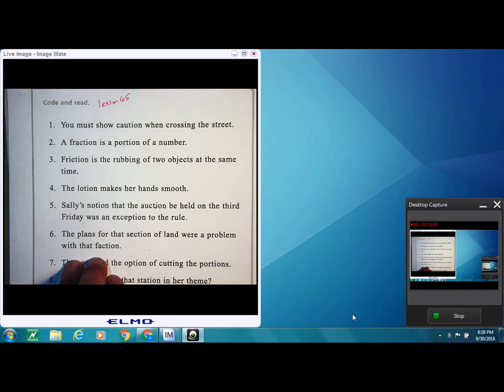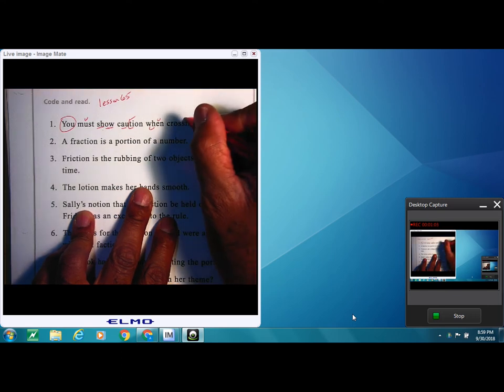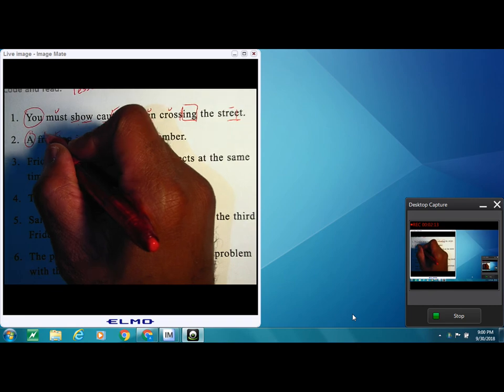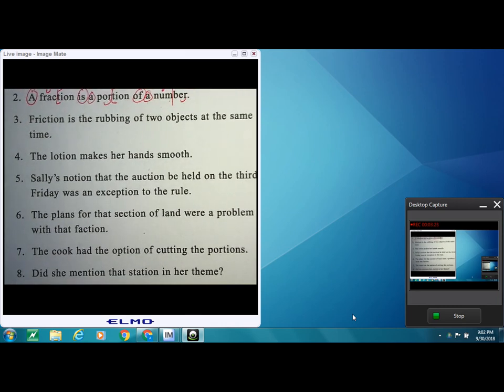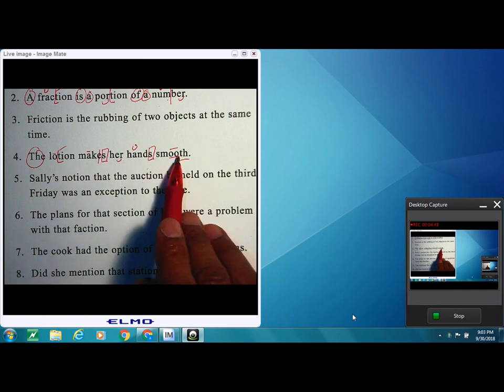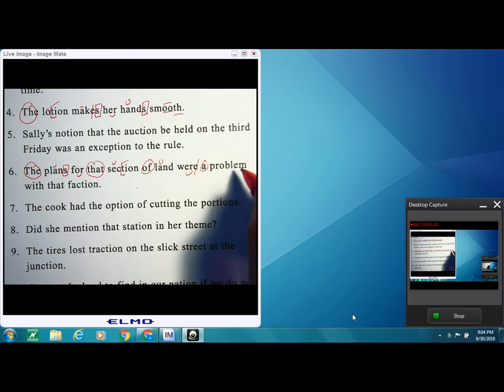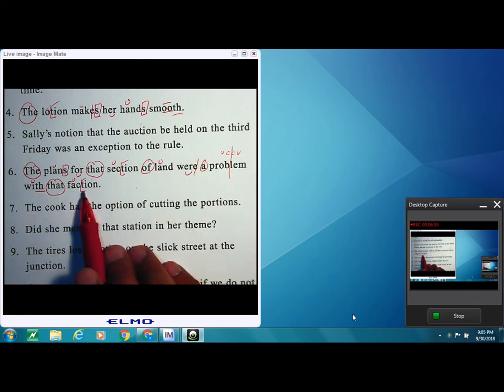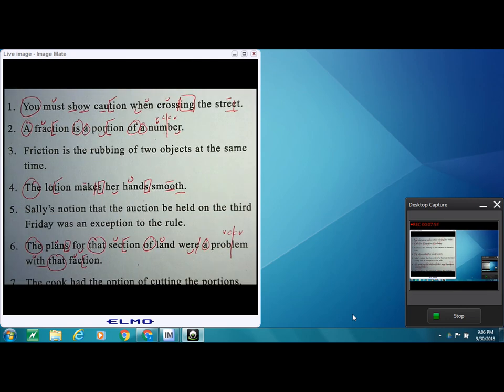code and read up to lesson 65 9 30 18